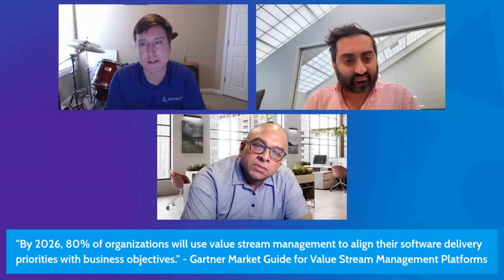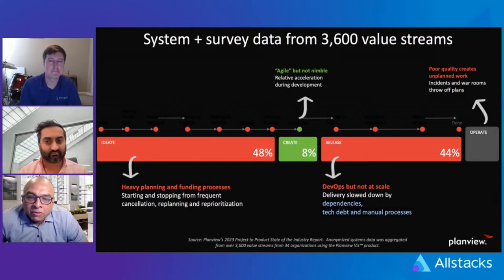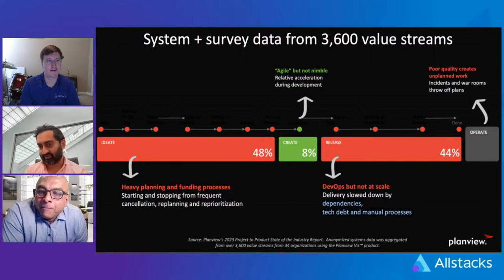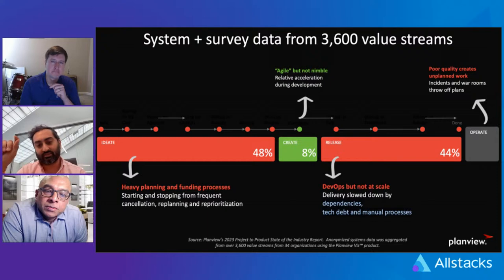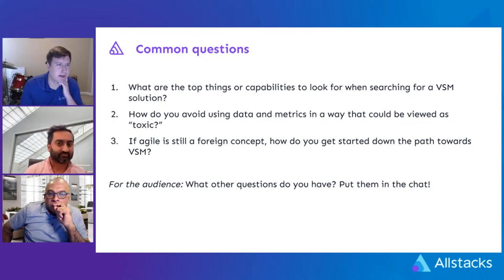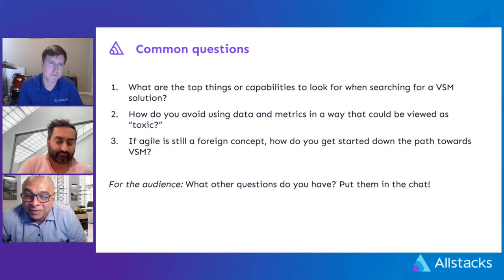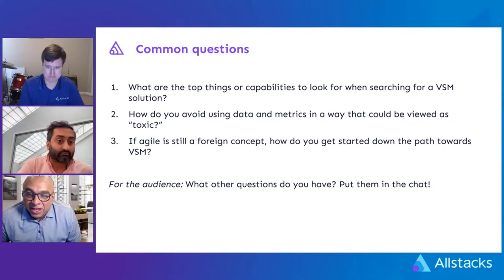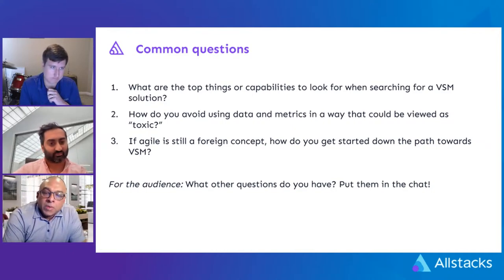Two-Headed VSM Monster: Culture & Metrics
According to Gartner’s most recent Market Guide for Value Stream Management Platforms, “by 2026, 80% of organizations will use value stream management to align their software delivery priorities with business objectives.” As organizations continue to adopt and optimize their value stream management practices, the most important aspects to focus on are culture and metrics. Without both, maximizing your ROI is an uphill battle.

In this interview style webcast, Hersh Tapadia, CEO and co-founder of Allstacks, and Krishna Kumar, CEO and co-founder of Exathink, examine VSM through the lens of the business in order to frame the most common problems your organization may face when adopting VSM and undergoing digital transformation, what can be done to overcome these problems, and put the metrics that are most valuable into context. At the end of the day, you only need to start with a few metrics if you know what you’re looking at and what goals you’re trying to achieve.

As we transition into a space that could commoditize engineering metrics, it’s paramount to understand how you can promote healthy change and elicit action from data. When combined with the right advice to help foster positive culture change, managing your teams and choosing the right solution becomes much easier on the journey to success. Come and learn what guidance you can take advantage of from two thought leaders in the VSM space in our upcoming webcast! Register today to save your spot.